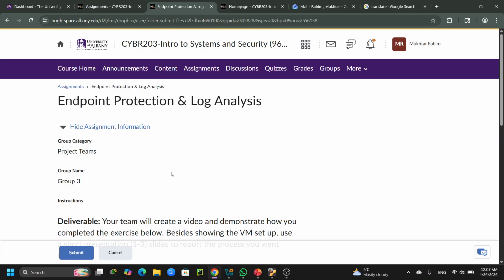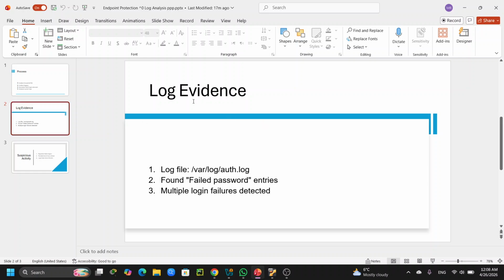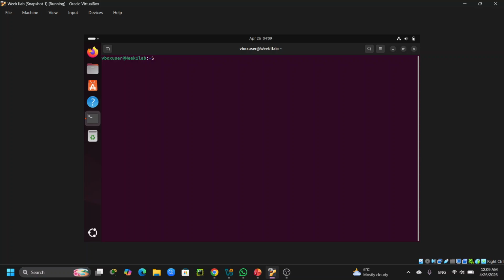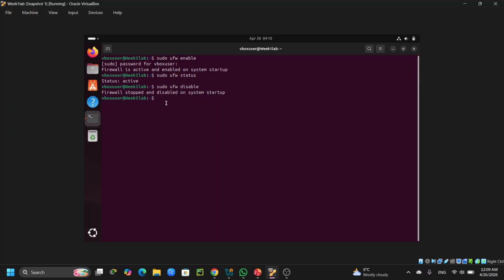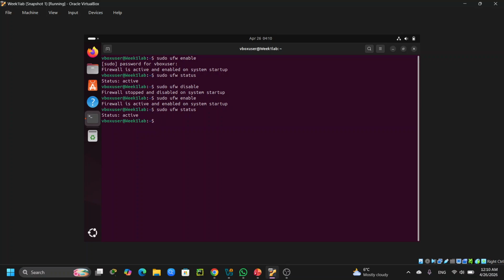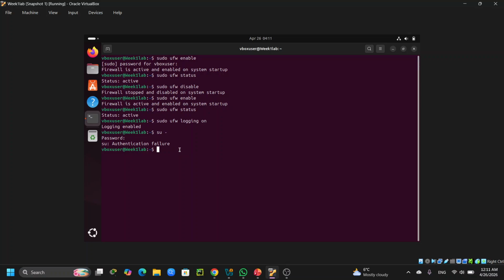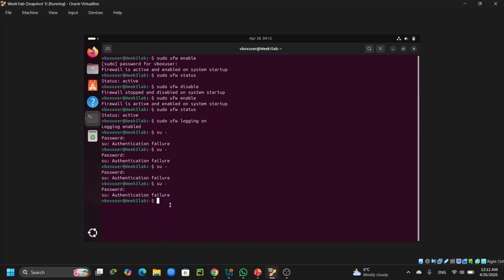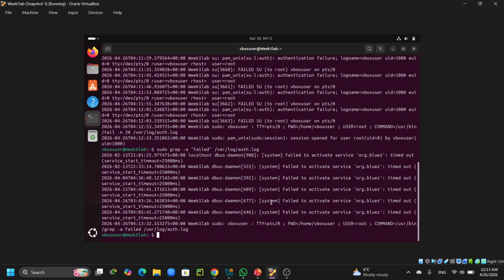Endpoint Protection & Log Analysis